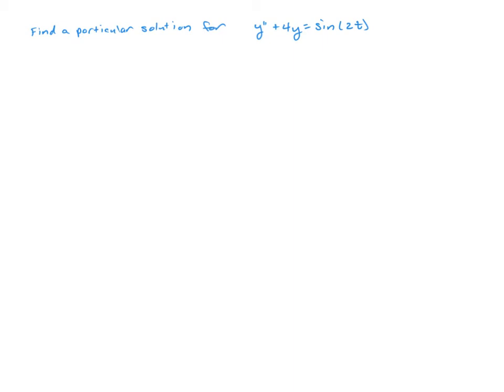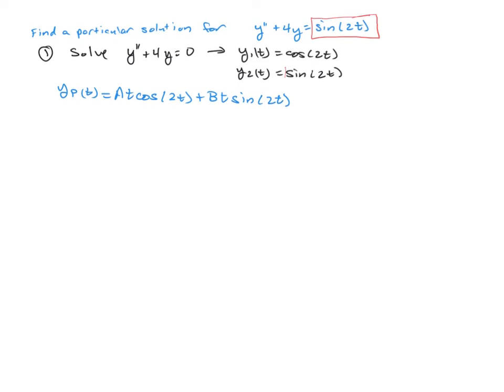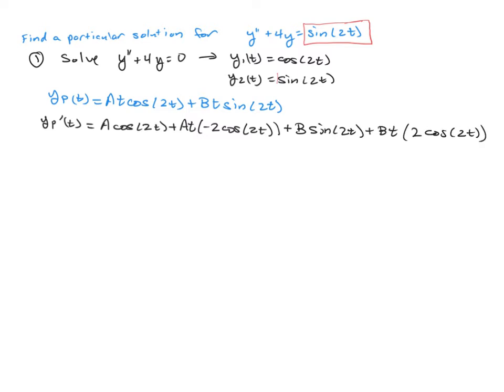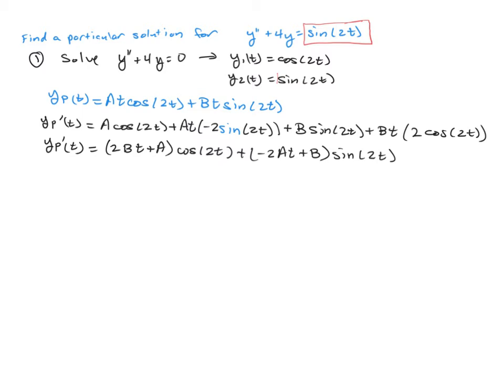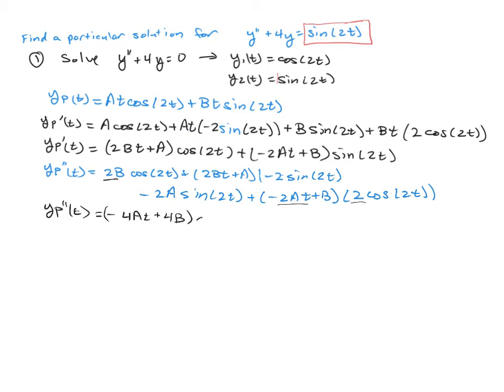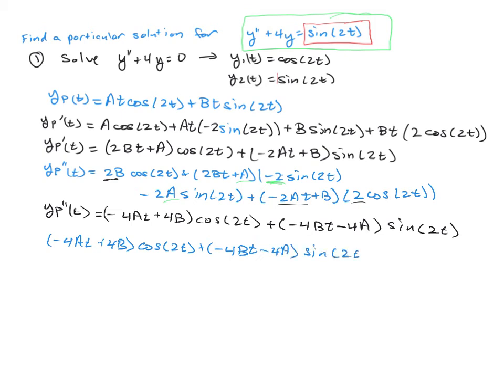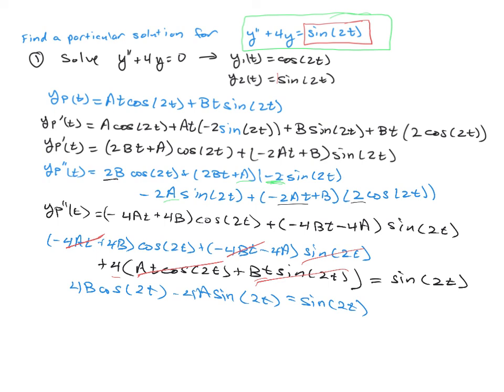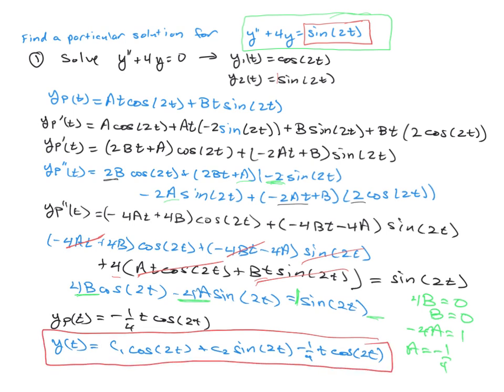Linearly dependent sine forcing term